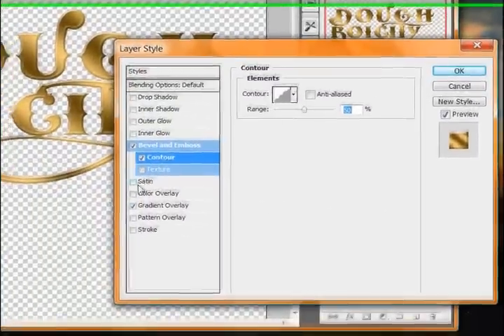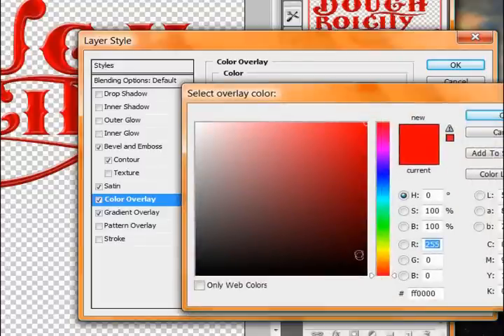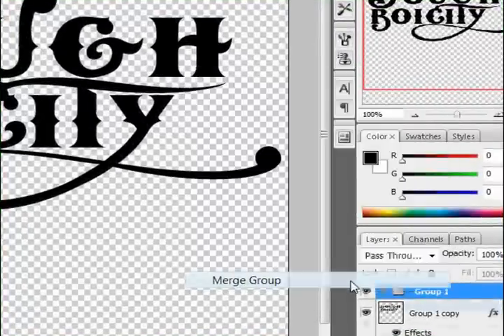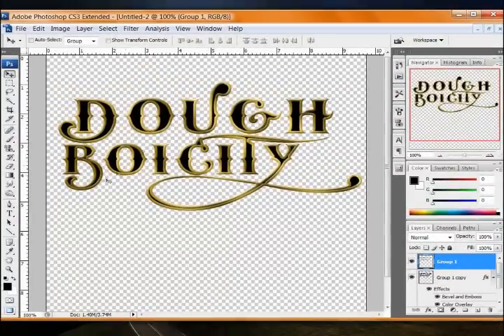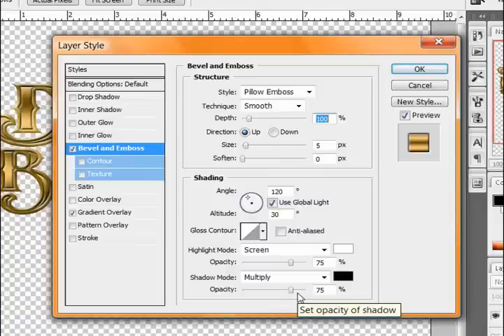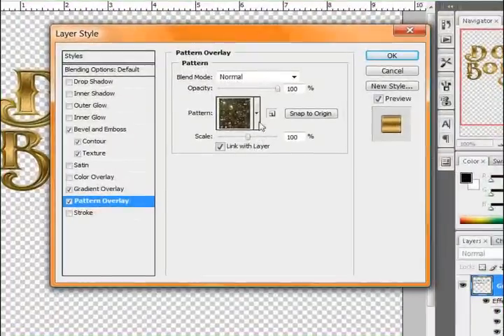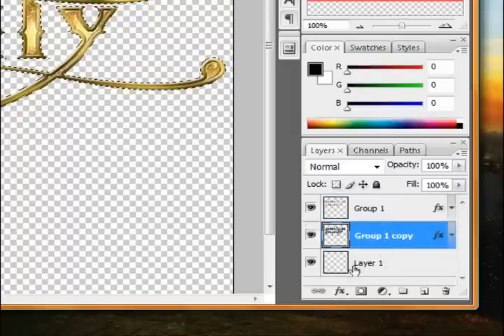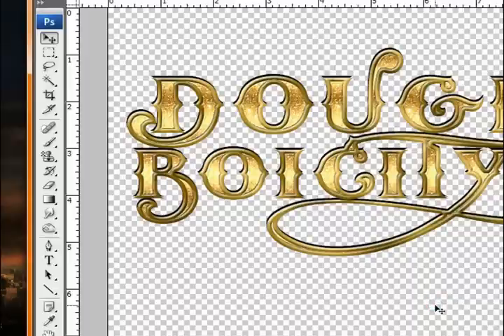Golden Mixtape Text Effect in Photoshop CS3 pt. 2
SORRY FOR THE DELAY AT THE START, MY FIRST ATTEMPT USING SONY VEGAS LOL.

MYSPACE.COM/ICEMULTIMEDIA